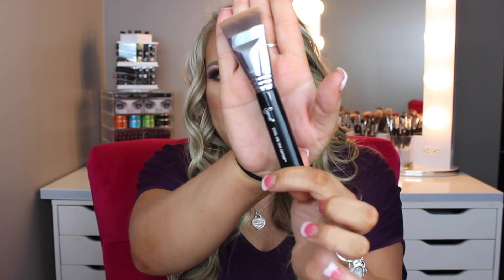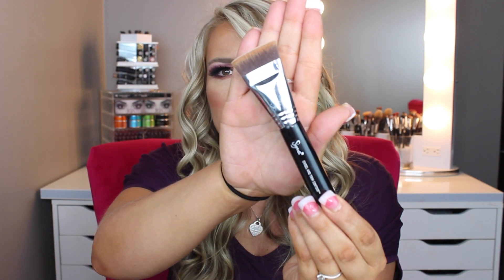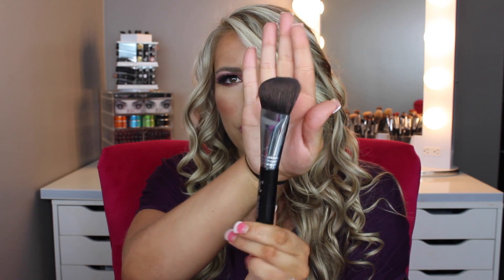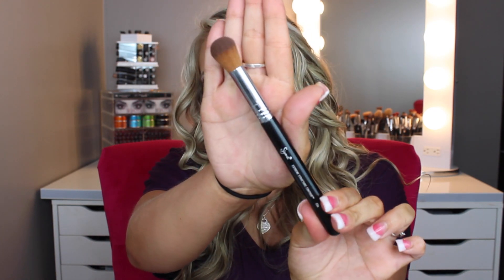NEW SIGMA FACE ARCHITECTURE BRUSHES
SURPRISE MONDAY UPLOAD BUT TODAY IS A DAY OF SALES! AND SIGMA IS HAVING A 20$ OFF SALES SO I WANTED TO GO THROUGH SOME OF THEIR NEW BRUSHES!!! I HAVE LINKED EVERYTHING YOU NEED TO KNOW IN THIS DESCRIPTION BAR INCLUDING ALL OF THE MONDAY CYBER SALES HAPPY SHOPPING!!! I LOVE YALL!!!

I CAN NOT LOCATE THE FIRST BRUSH ON THE WEBSITE NOT SURE IF ITS SOLD OUT SO I WILL KEEP YOU UPDATED

DONT FORGET TO USE EBATES THEY ARE DOING SOME AMAZING CASH BACK OFFERS RIGHT NOW : IF YOUR NOT ALREADY SIGNED UP HERES THE

SEPHORA HAS MEGA SET AND OH MY GOSH THESE ARE AMAZING! I THINK THEY ARE ONLY AVAILABLE FOR CYBER MONDAY - SO BUY OR CRY LOL GET NOW OR THEY WILL BE GONE …THEY ARE EXPENSIVE BUT THE VALUE OF THESE SETS ARE WORTH SPLURGING.

GLAM GLOW MINI SET OF THREE ONLY $39 VIB ROUGE ONLY
ALSO PURITY FACE WASH FOR $15

NARS 20% OFF SIGN UP FOR EMAIL ( I BELIEVE THE CODE IS TAKE20 & THEY NOW HAVE WHERE YOU CAN BUILD YOUR OWN PALETTES WHICH HAS BLUSHES FOR 21 SHADOWS FOR 18 SUPER AMAZING DEAL!)

TONS OF BEAUTY MARKDOWN @ NORDSTOM INCLUDING SMASH BOX, BOBBI BROWN, LANCOME AND MORE

VICTORIA SECRETS 10 SECRET REWARD CARD WITH $10 PURCHASE LOTS OF OTHER SALES

LORAC COSMETICS HAS A LIMITED EDITION BOX IT INCLUDES 1O ALTER EGO LIPSTICKS AND 10 LIPGLOSSES FOR ONLY $75